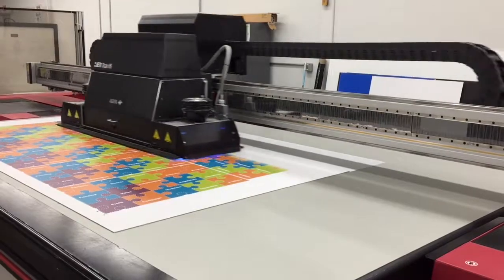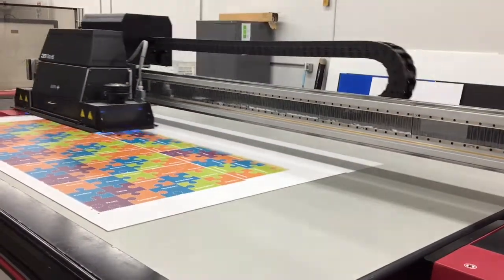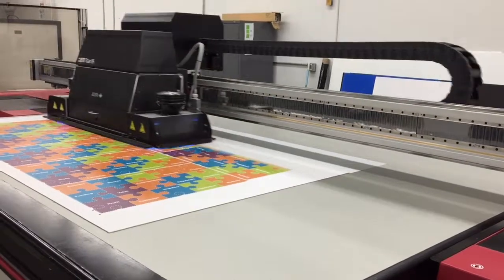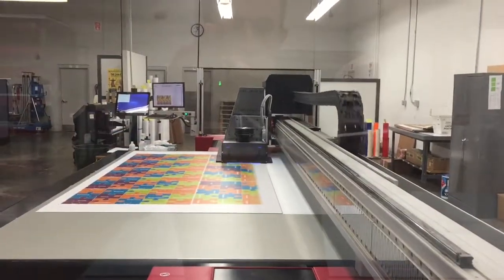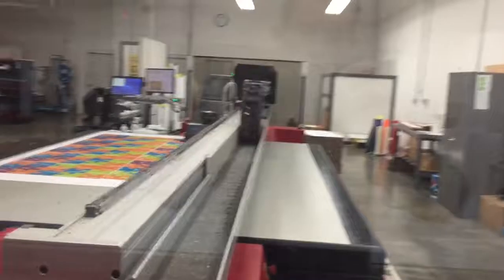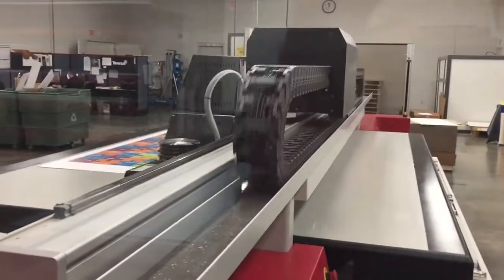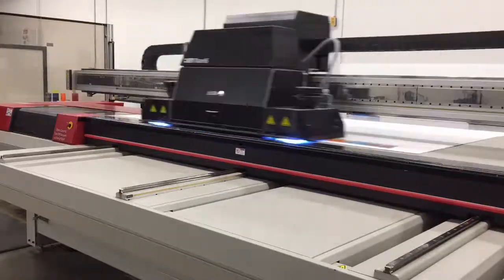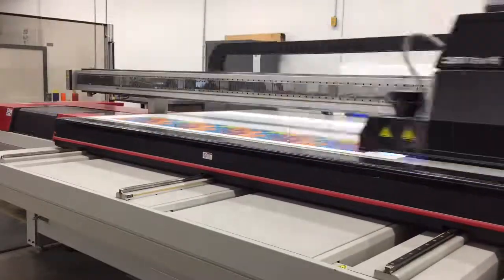Commercial Printing - AGFA Titan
The AGFA Jeti Titan HS at Hopkins Printing. This wide format press has been running at Hopkins since the summer of 2014.